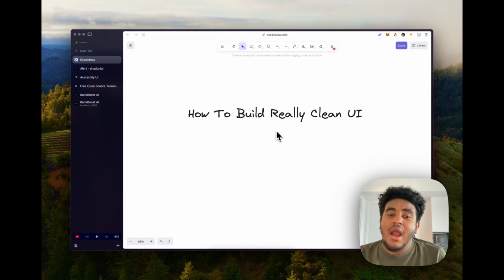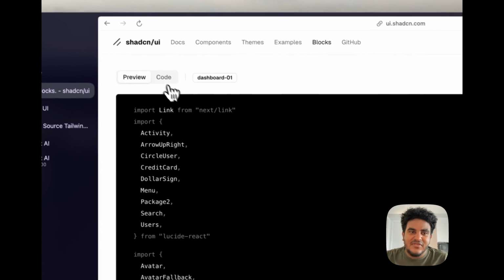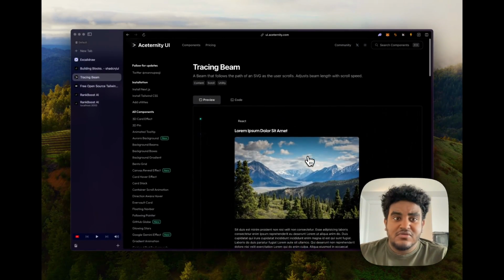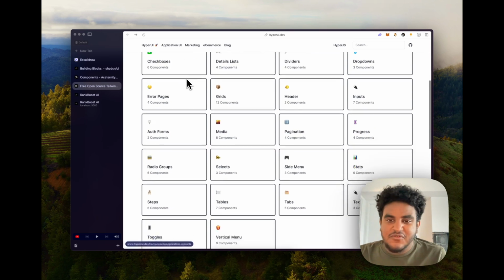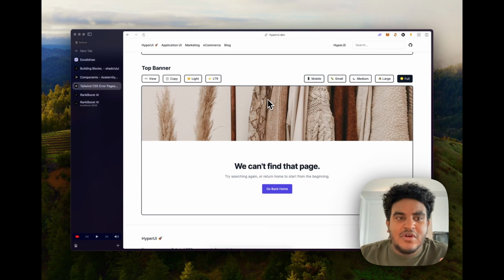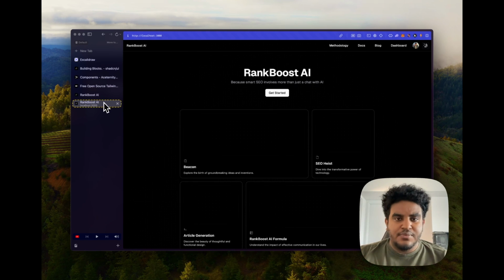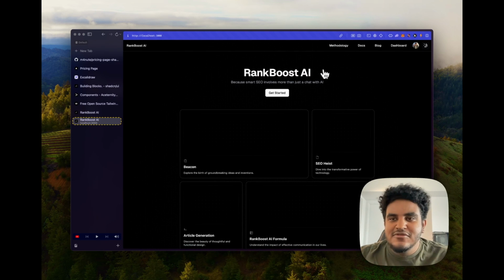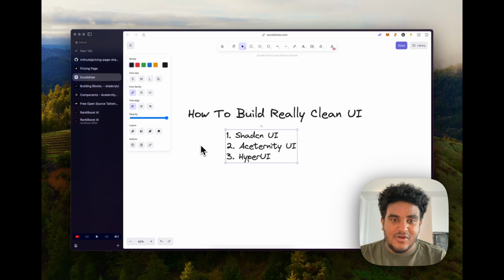How I Build Clean UI On Nextjs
I use 3 libraries in combination to build clean UIs quick and fast. I go over my strategy on how I combine the 3 in this video!